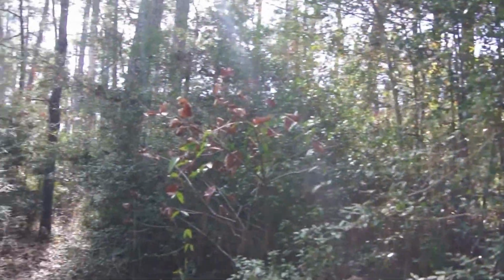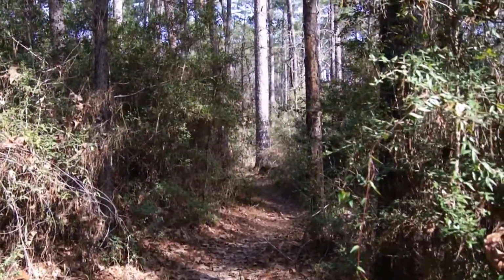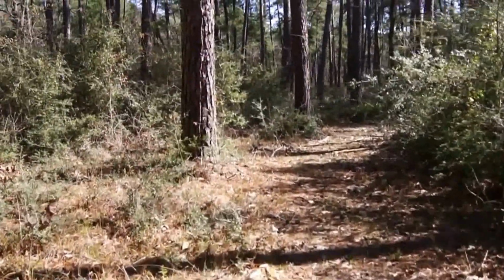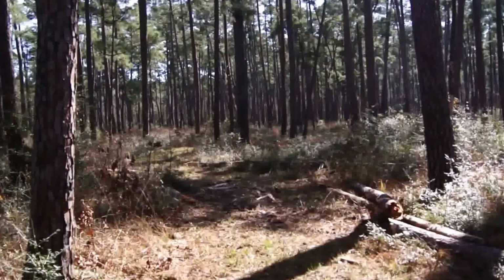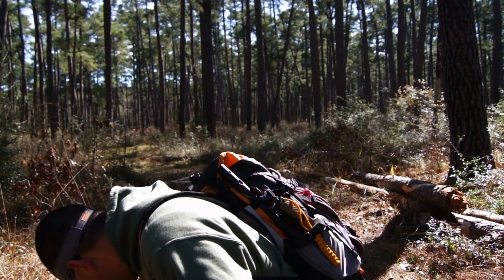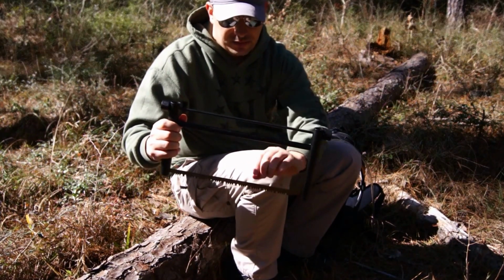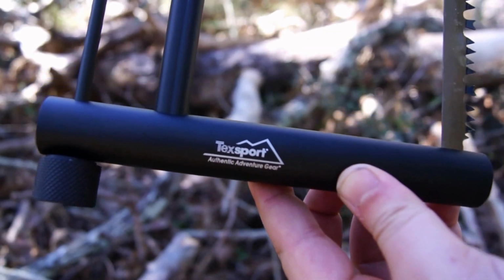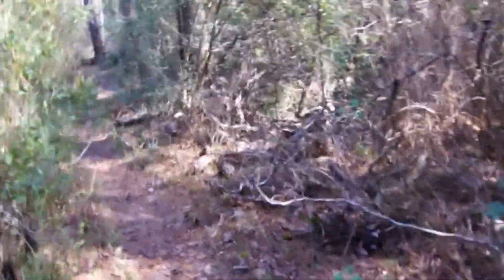"Tim Was Here" Episode 3: Sam Houston National Forest Section 2, Trailhead#3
Welcome to episode 3 of "Tim Was Here":the series that documents  my exploration of the Lonestar Hiking  Trails located within the Sam Houston National Forest. This episode begins at Trailhead #3 heading East. This a very diverse trail with many sites and wonders to see. Through out this documentary of the trails I will explore the terrain and discover for you the potential back woods camping sites that are located off the trails. Enjoy.

Link to Map location and trailhead.